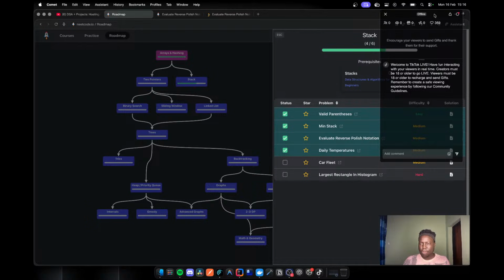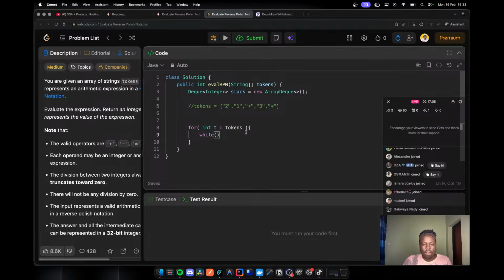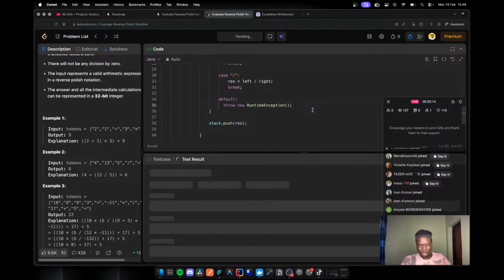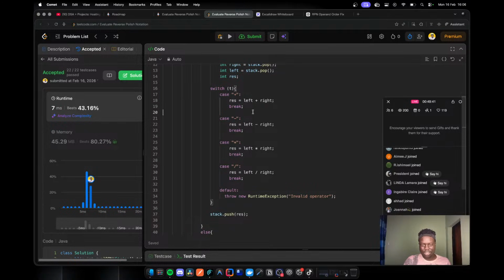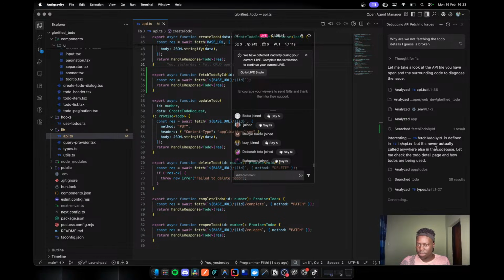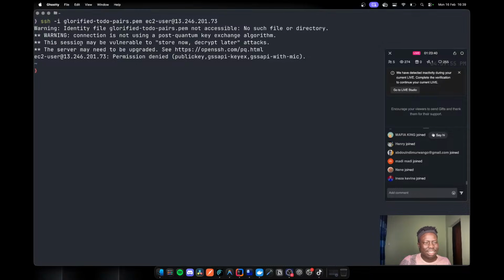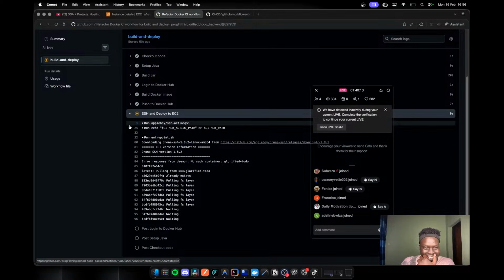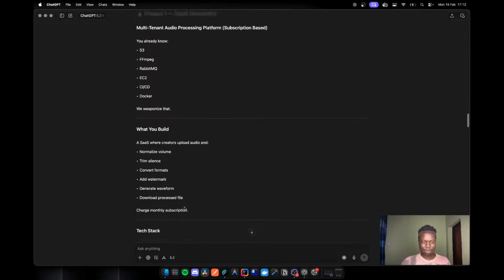DSA + Projects: Hosting the entire spring boot app + postgreSQL DB